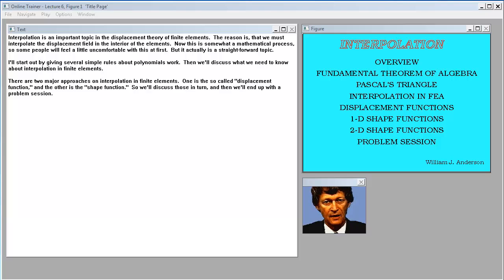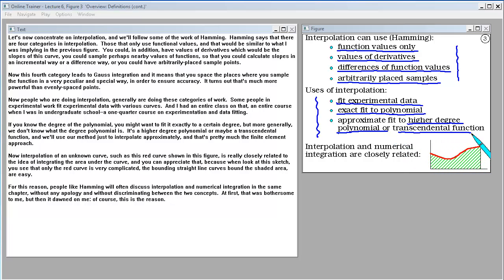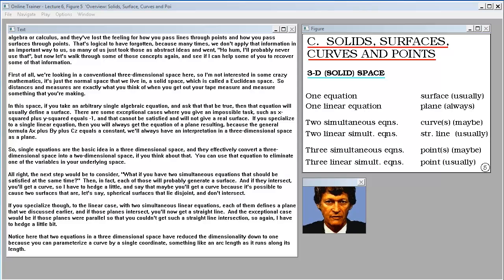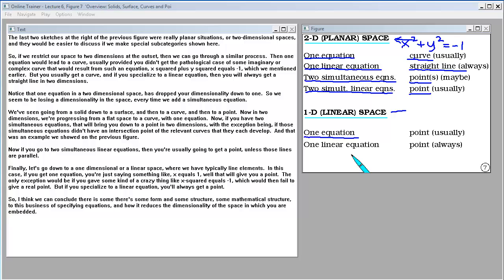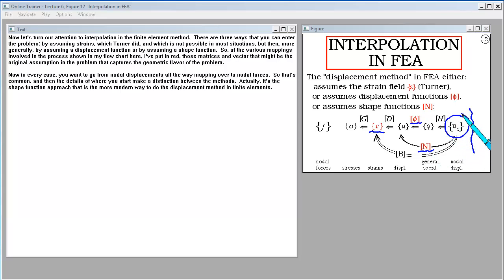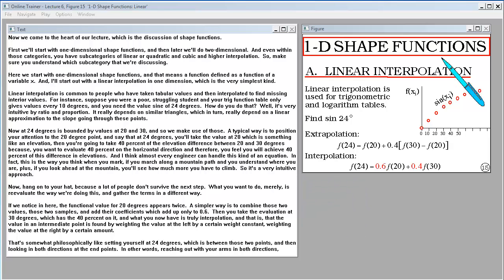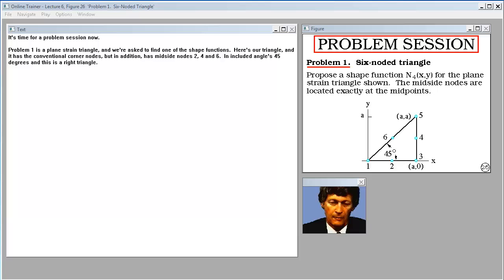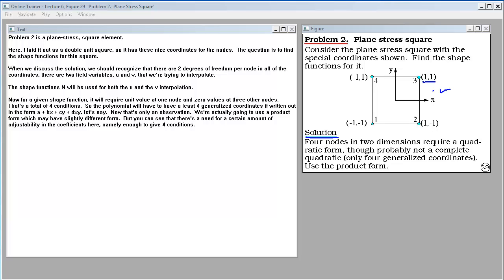Interpolation. Lecture 6.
Interpolation.  A study of displacement functions and shape functions used to describe the displacement field within a finite element.